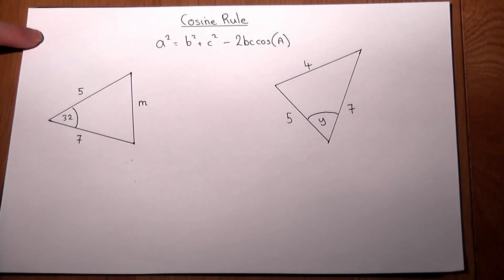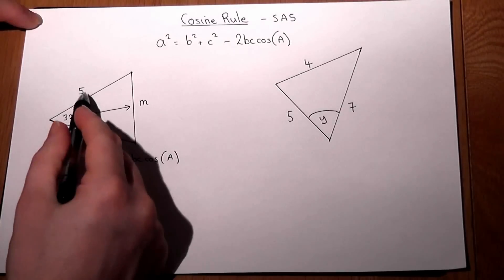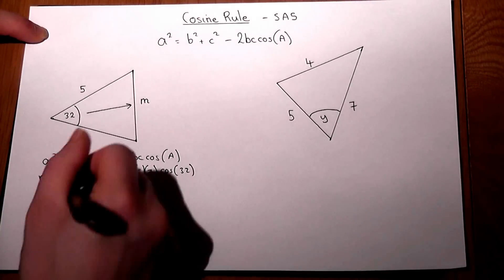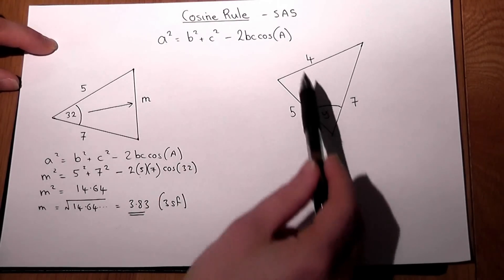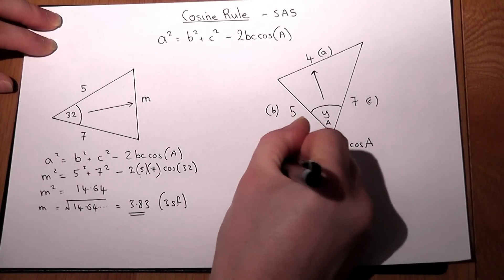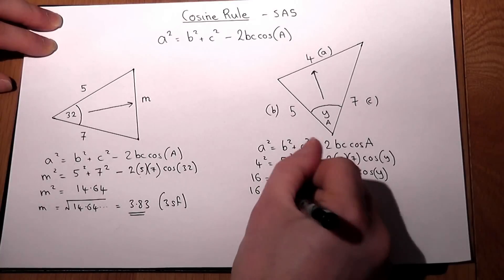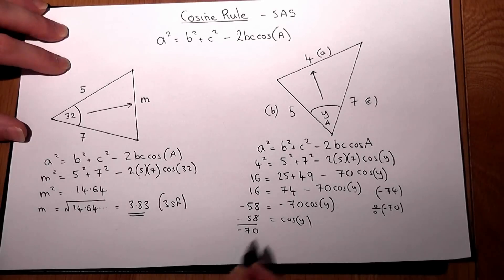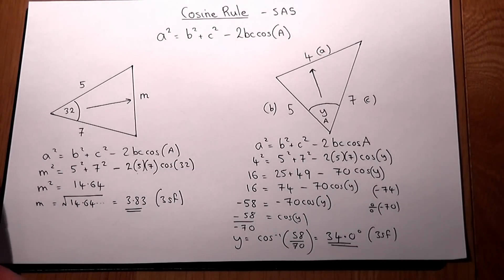The Cosine Rule (GCSE and AS Maths revision)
This video shows how to use the Cosine rule to find either a missing side or a missing angle